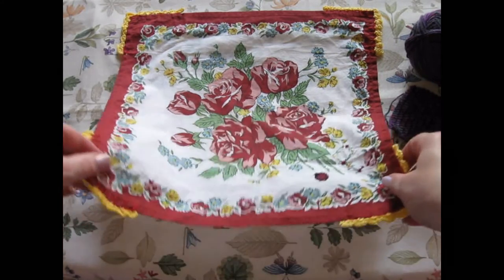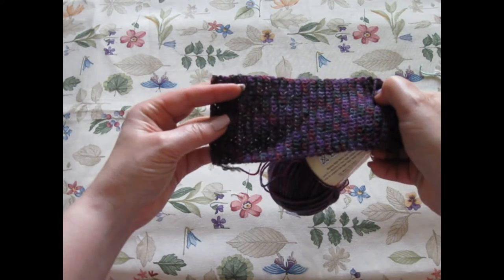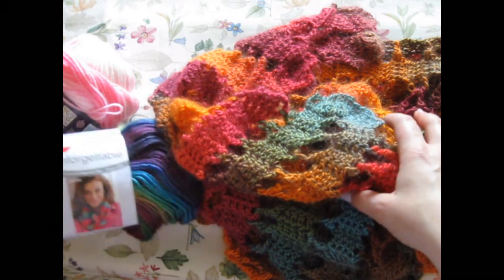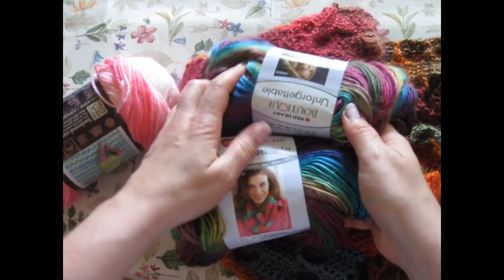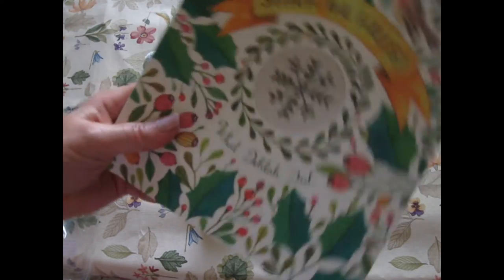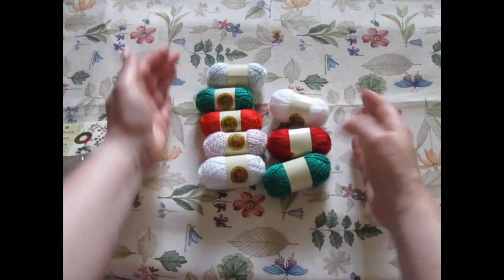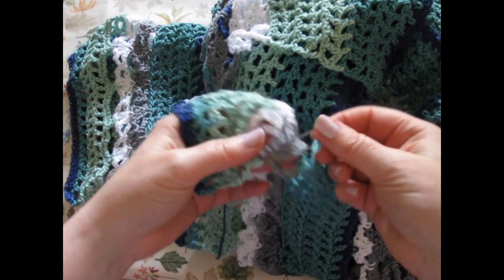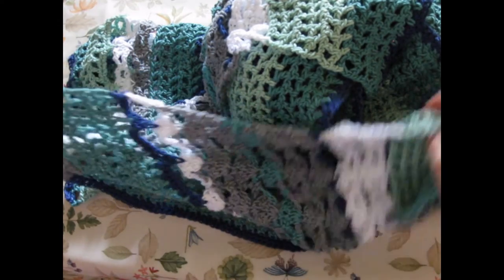July 19th~Crochet update~Meet the 'Sea Goddess' aka Clement Canyon Poncho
Pine Notes ~ July 19th~ Meet the 'Sea Goddess' aka Clement Canyon Poncho ~ Crochet, Crafts & Creative ideas. Expand by clicking the "Show More" below for all details.

First I wish to send a huge Thank YOU to all my returning and **NEW** subscribers. I am so excited to be at a 100 subscribers and I thank each and every one of you!

I am a beginner crocheter (1.5 years this past June) but I am absolutely hooked! I appreciated you coming along on my journey into yarn. A lifelong crafter I have been embroidery & cross-stitching on & off since the age of seven.

My CHRISTMAS IN JULY CAL 2016 (Craft ~ A~ Long)
July 25 to August 25, 2016

Red Heart Pattern: Crochet Fur Top Stockings
Free on RedHeart.com

Yarn - Lion Brand: Heartland
Colors - Kings Canyon & Grand Canyon, Red Wood & Mammoth Cave
Fur - Pelt by Lion Brand
100% Acrylic
Hook: Size I

Lion Brand Bon Bon in Jingle Bells

My Pinterest: Christmas Gift Ideas - handmade only this year!

CROCHET UPDATE:
Clement Canyon Poncho aka "Sea Goddess" or "Neptune's Bride"
Crochet along links below on first two poncho's below my name
Lion Brand pattern
Yarn: 24/7 Cotton
Kit called "The Originals" on Lion Brand website-I modify the colors as I see fit for example adding in white.

Red Heart - Heart & Sole Sock Yarn Color: Victorian
Pattern by Kathryn Senior of Crafternoon Treats on You Tube

EMBROIDERY:
Victorian Trading Co.
Bouquet Of Flower Hankies Set
#25 AC 2527552 $19.95
100% cotton.
12 x 12".

You Tube
See link once you are on my "about" page Hit "Send Message"

Lisa - Pine Notes